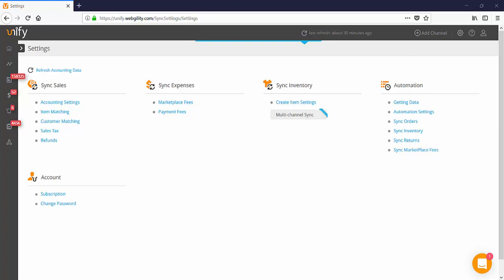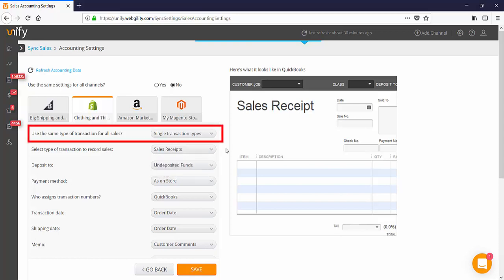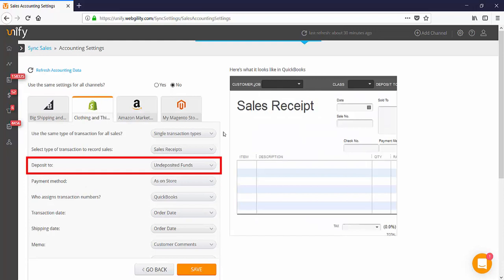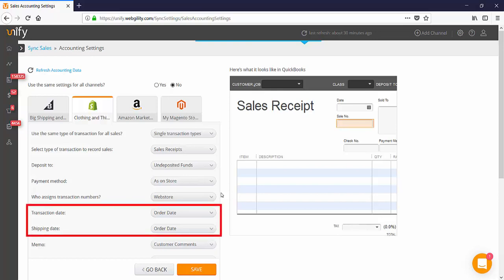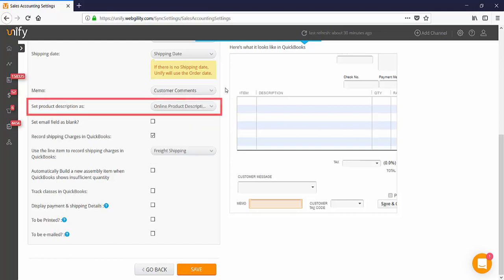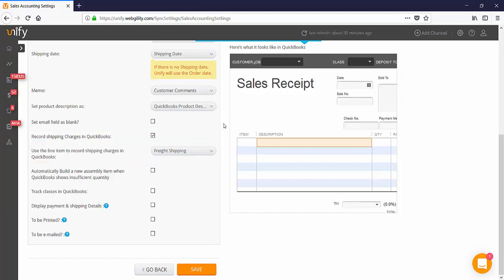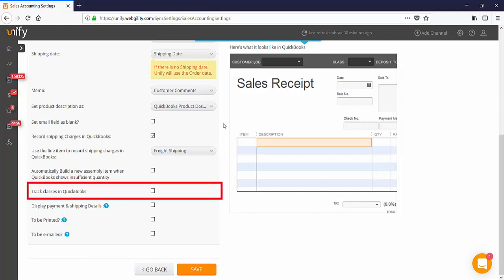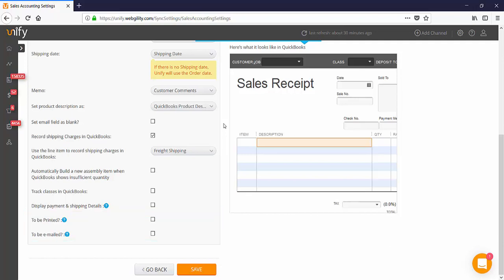How to Setup Unify to Create Transactions in QuickBooks Desktop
The Unify Desktop Extension facilitates the connection and data transfer process between Unify and the QuickBooks Desktop company file.